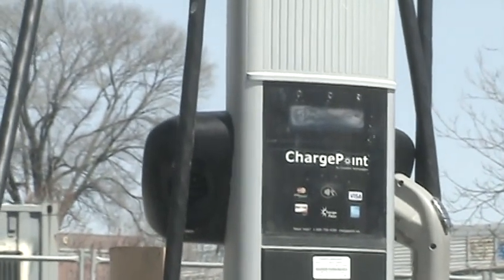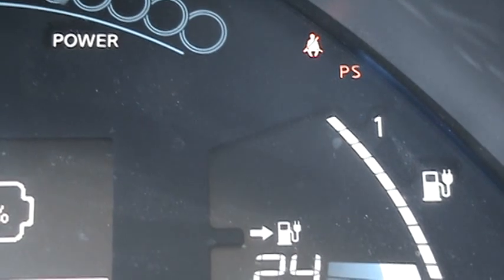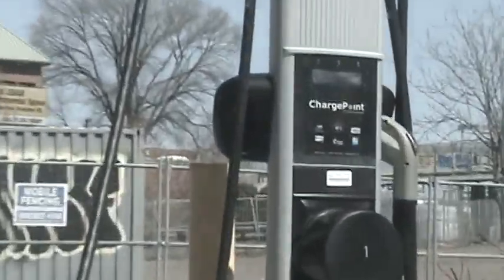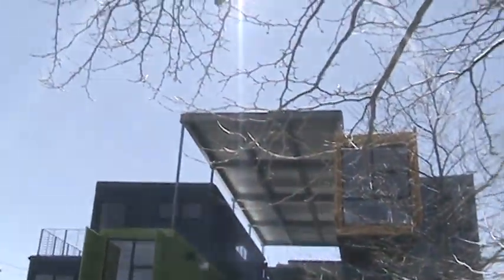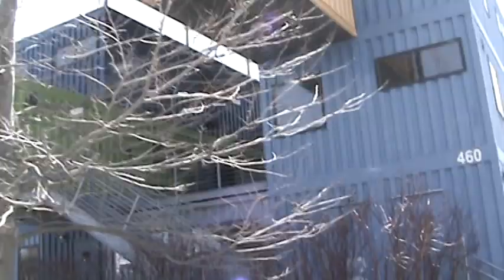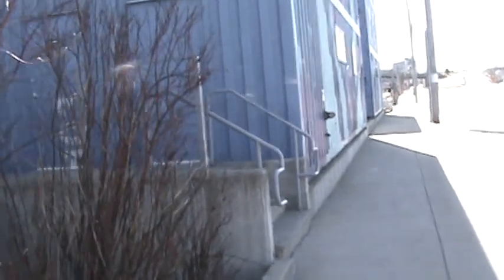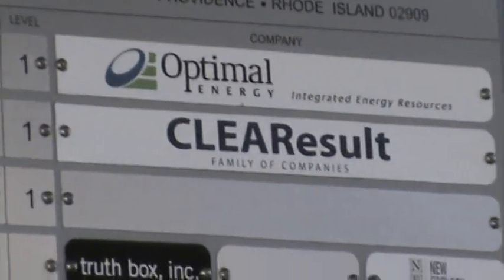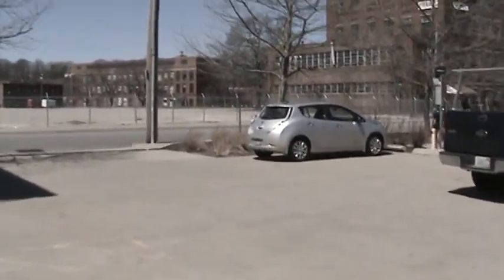Truth Box Inc Charge Point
Sorry guys no more free charging here.  But it is cheap at 10 cents per kw hour.  Please check them out